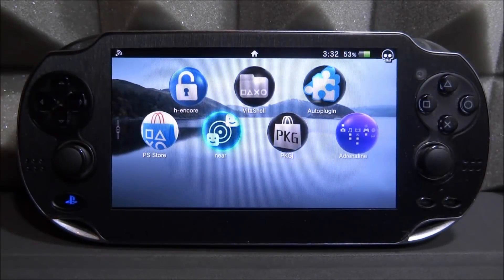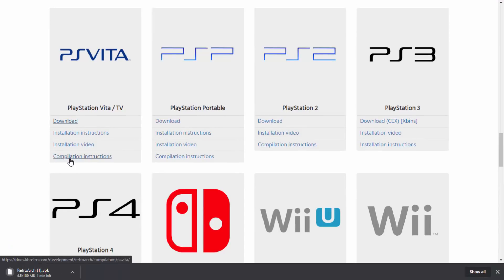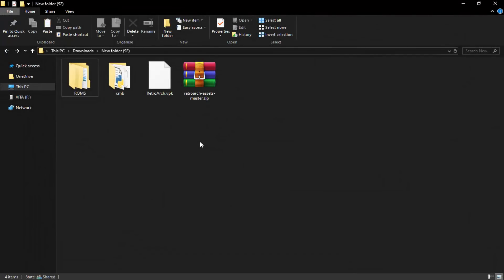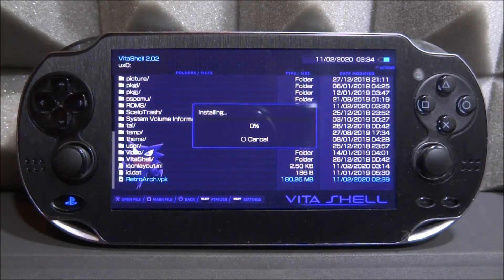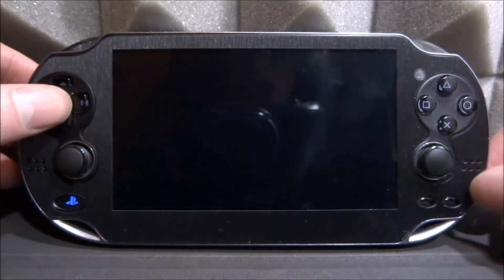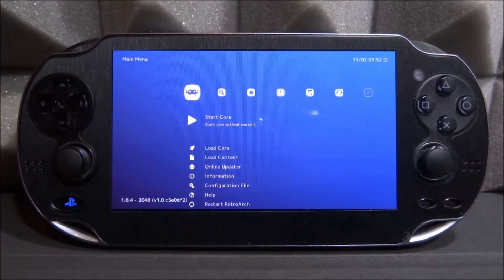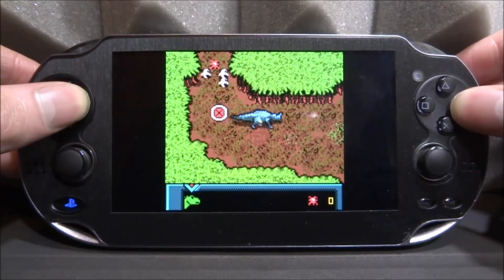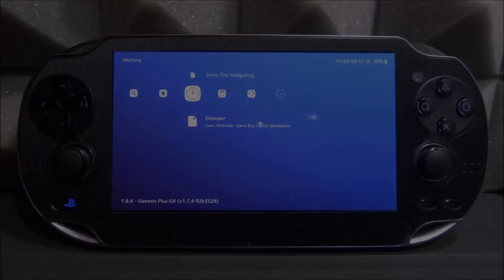PS Vita RetroArch Full Setup & Install Guide! 2020!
The complete guide for installing and setting up RetroArch on the PS Vita and PS TV! This guide also includes the setup for the improved style XMB theme, that is commonly used on the Windows version of RetroArch.